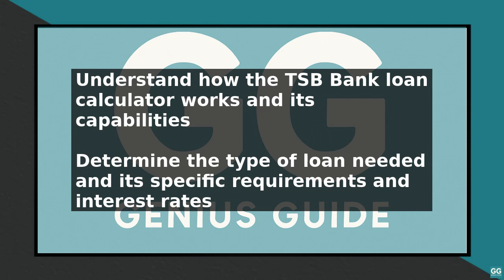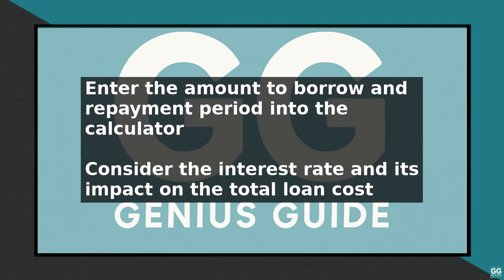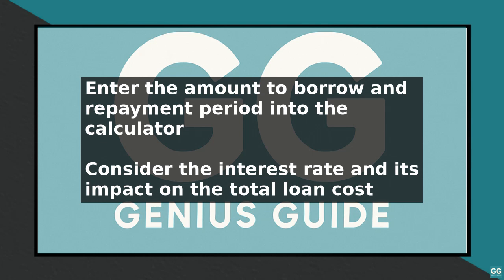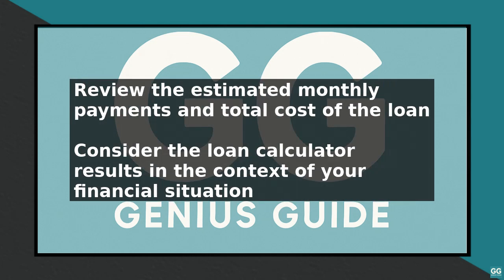Tips For TSB Bank Loan Calculator (2025)